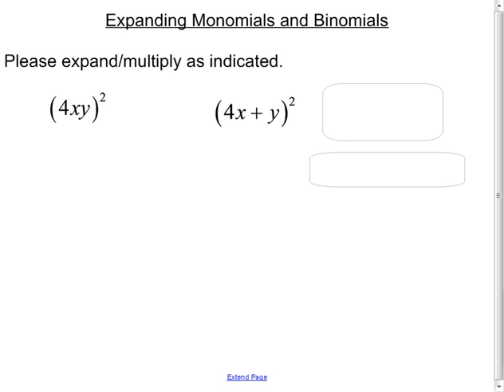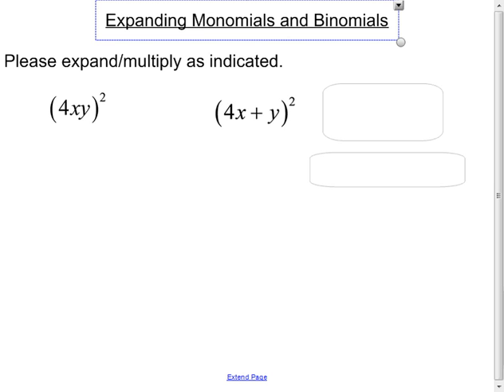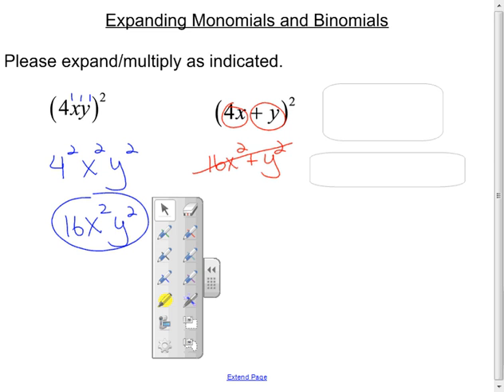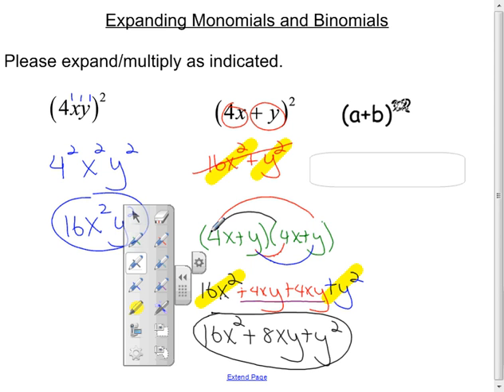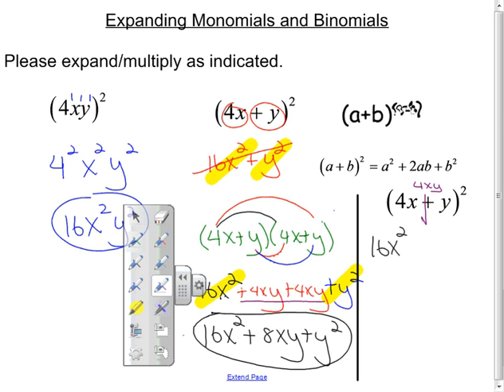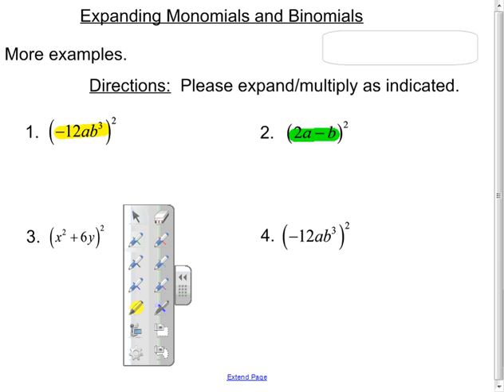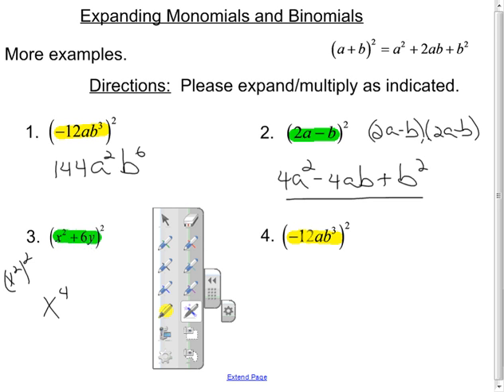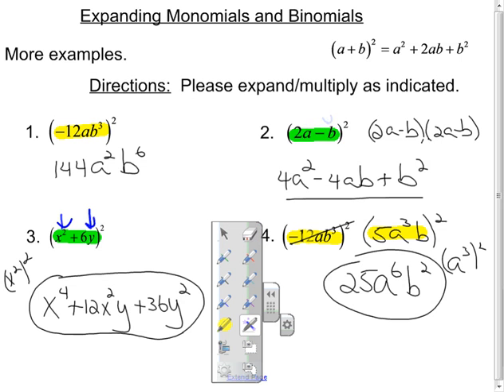Expanding Monomials and Binomials - (Squaring)